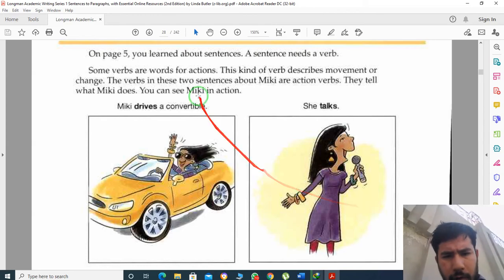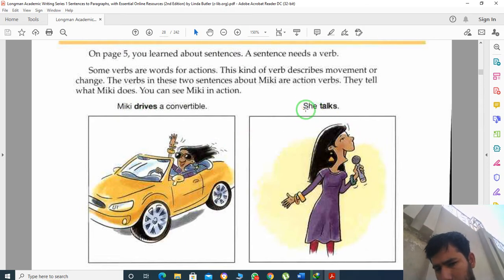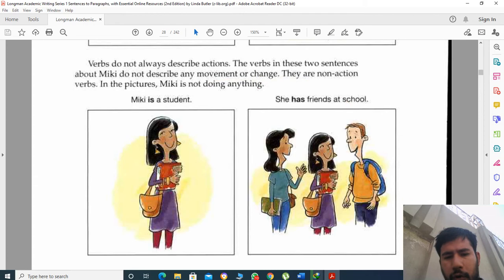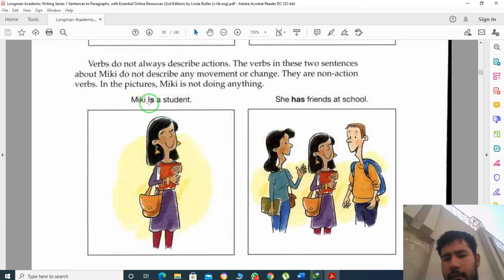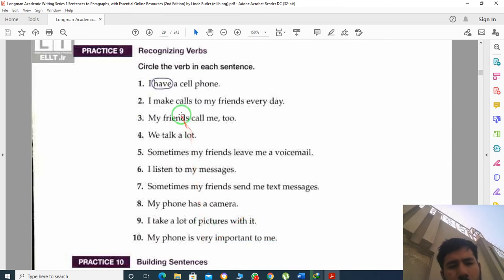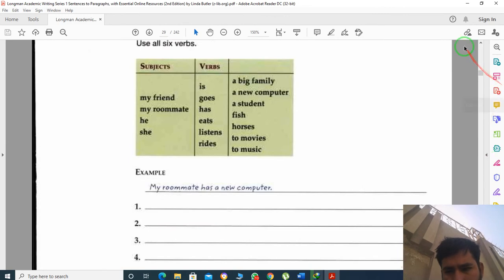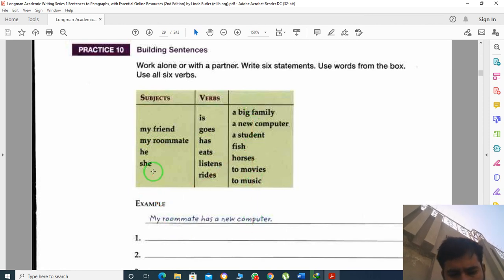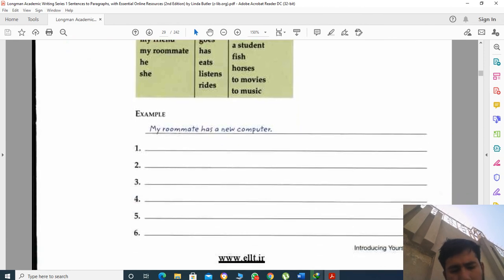Academic Writing 10th Lesson